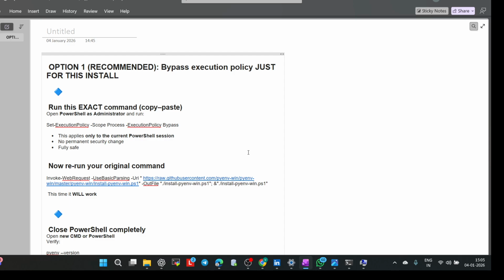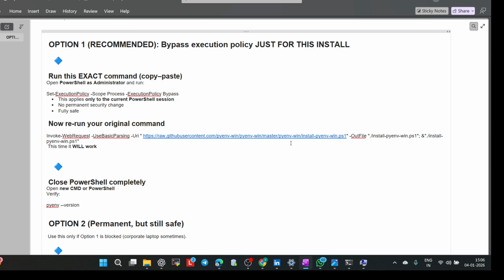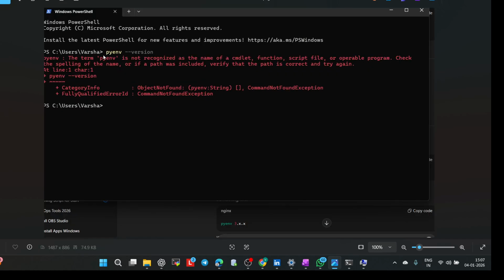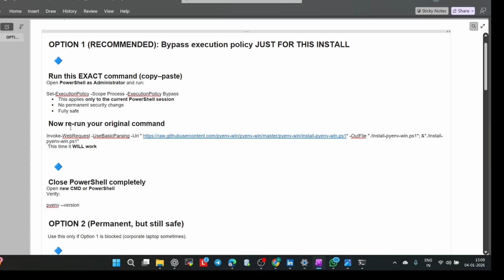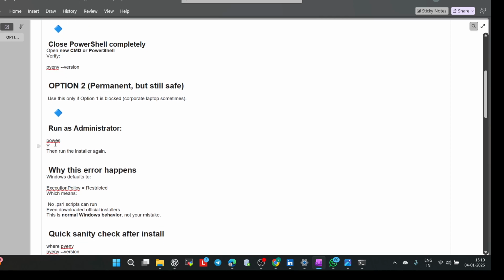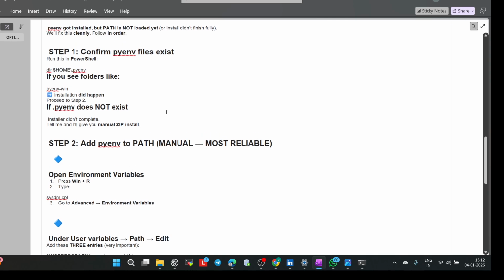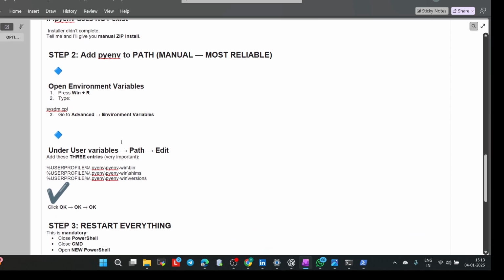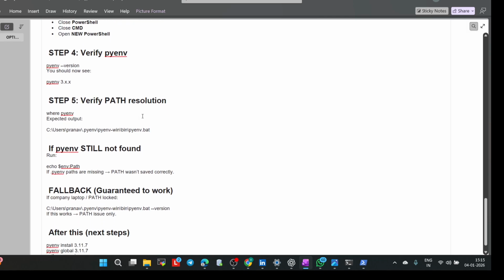Welcome to Day 2 of Python for DevOps 🔥 – 30 Days | 30 Minutes a Day Challenge 🚀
In this video, you’ll learn Python concepts that are essential for DevOps Engineers, automation, scripting, and real-world DevOps use cases.

💡 What you’ll get in this series:

Python basics to advanced (DevOps-focused)

Automation examples

Real-time scripts for DevOps engineers

Beginner to working professional friendly

⏱️ Just 30 minutes a day for 30 days — consistency is the key!

👉 Comment “Day 3 Done” after watching

Let’s build strong Python skills for DevOps together 💪🔥